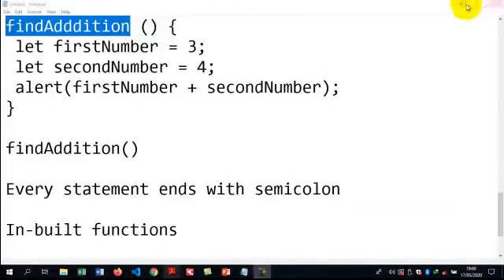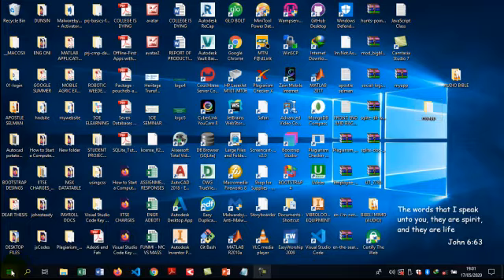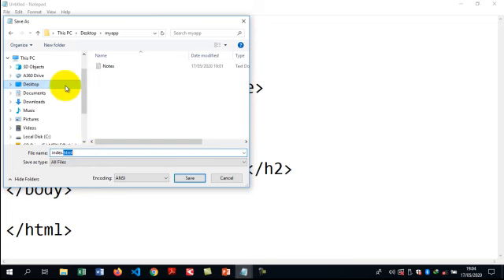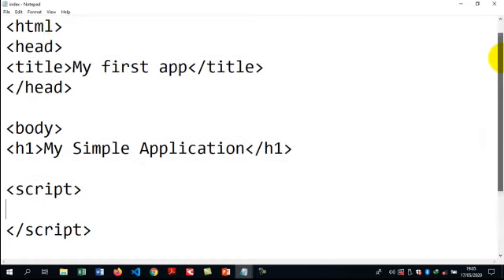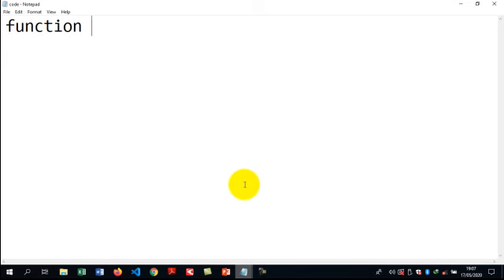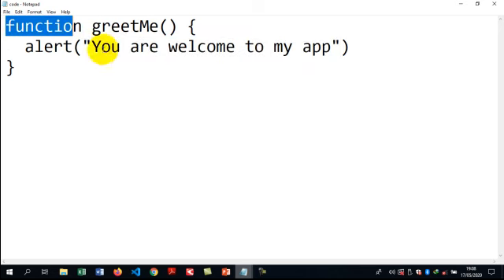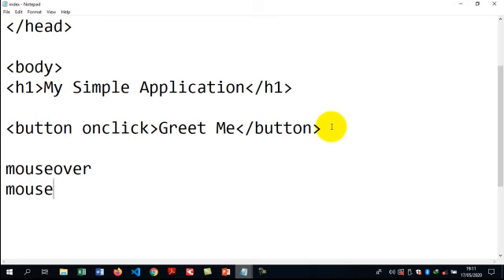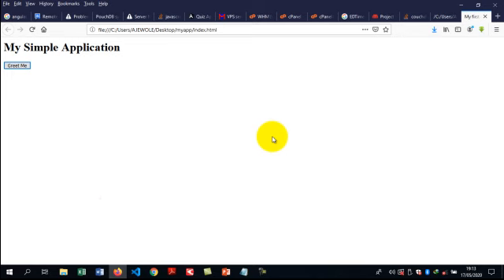4. JavaScript Class - Data Types, Variables, Statmt, Function (3)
For more video tutorials and courses, please visit bsgptech.com